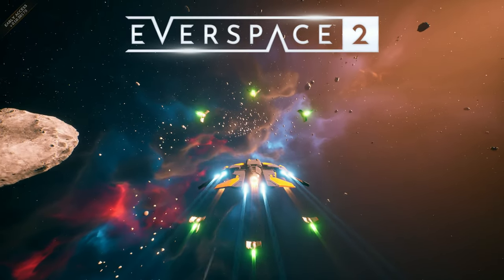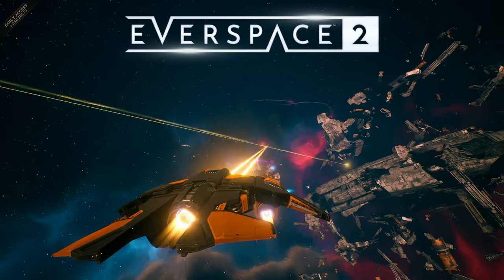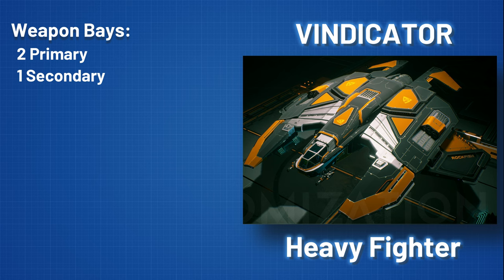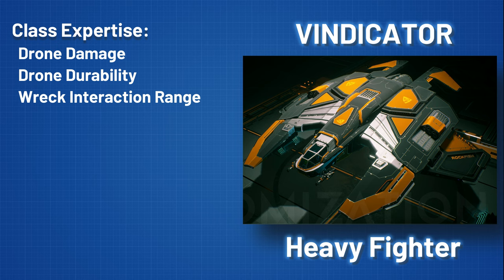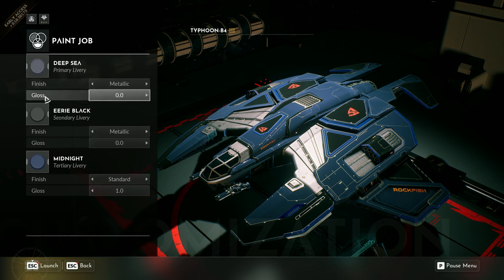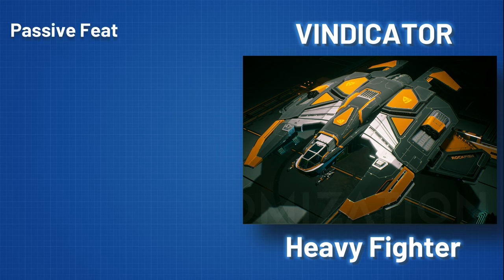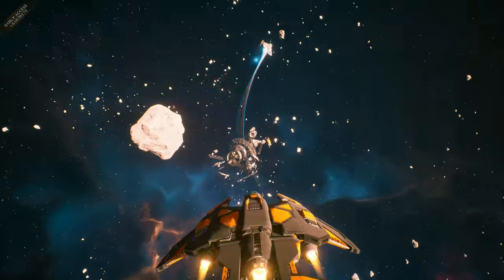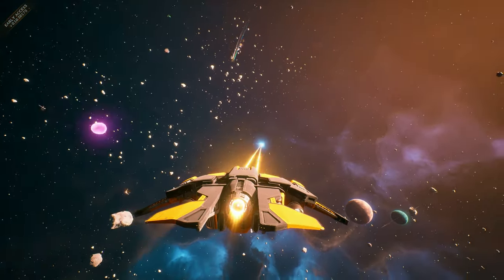Everspace 2 Vindicator Class - Ship Class Guide & Showcase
This is the first dedicated ship class guide and showcase for the Vindicator in Everspace 2 - one out of the nine available ship classes. The Vindicator is a Heavy-Fighter-Class ship and a tactical combat drone carrier.